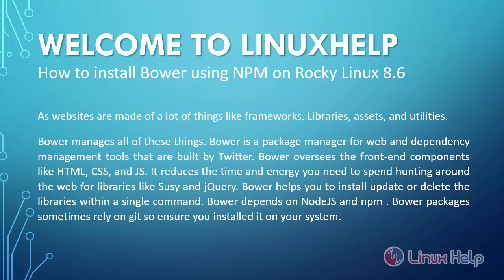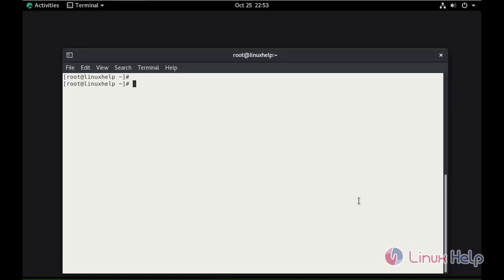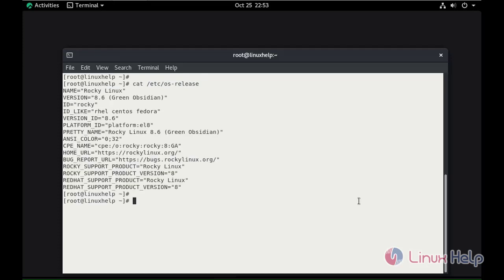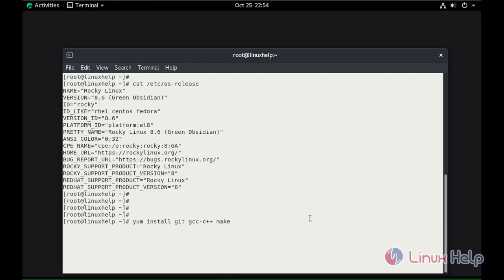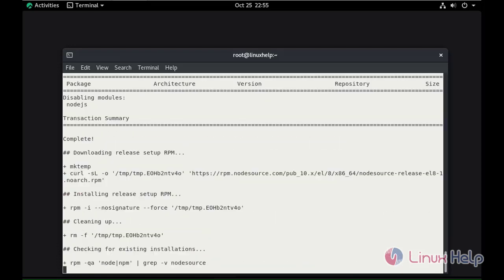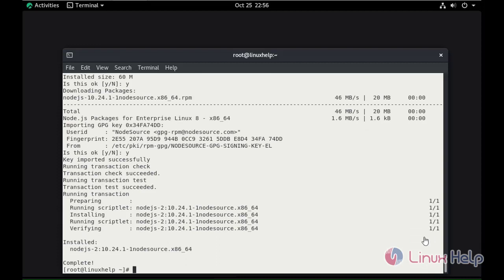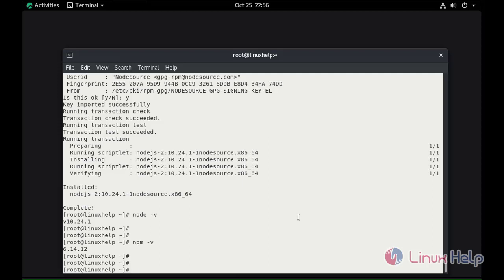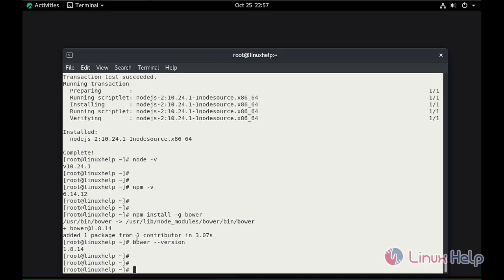How to Install Bower using NPM on Rocky Linux 8.6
As websites are made of a lot of things like frameworks.libraries, assets, and utilities.

Bower manages all of these things. Bower is a package manager for web and dependency management tools that are built by Twitter. Bower oversees the front-end components like HTML, CSS, and JS. It reduces the time and energy you need to spend hunting around the web for libraries like Susy and jQuery. Bower helps you to install update or delete the libraries within a single command. Bower depends on nodejs and npm. Bower packages sometimes rely on git so ensure you installed it on your system.